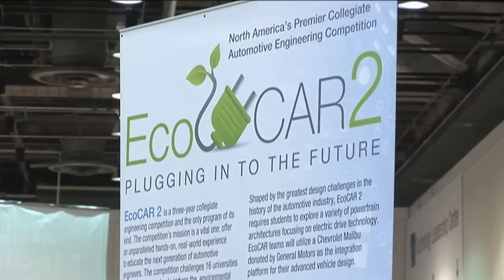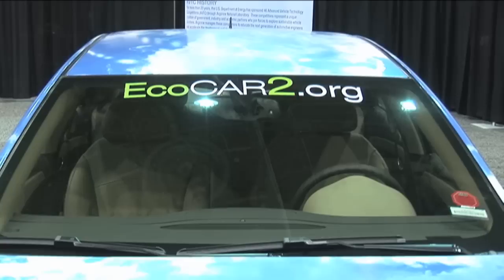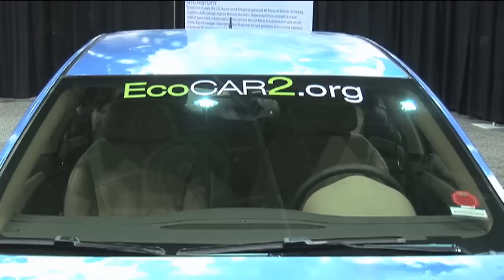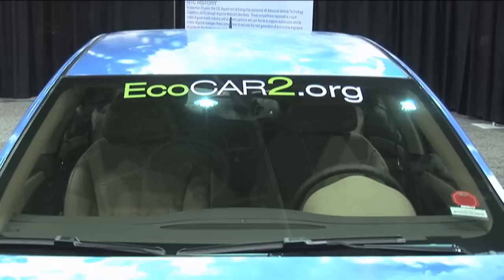GM Powertrain's Helfrich discusses EcoCAR 2 launch at SAE World Congress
Following the announcement the official launch of EcoCAR 2: Plugging in to the Future at the SAE 2011 World Congress, Kent E. Helfrich, Executive Director, Electronics Integration & Software, GM Powertrain, and Executive Lead, EcoCAR Challenge, speaks with Automotive Engineering International editor Matthew Monaghan